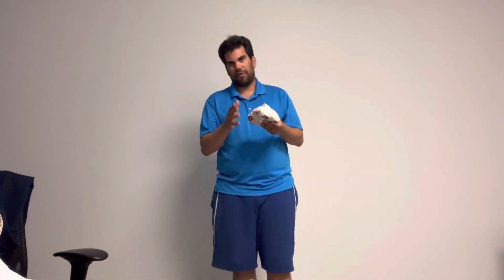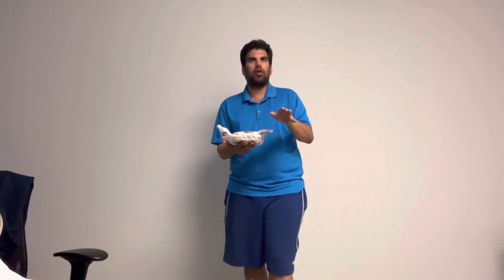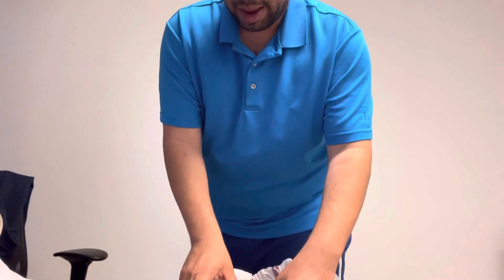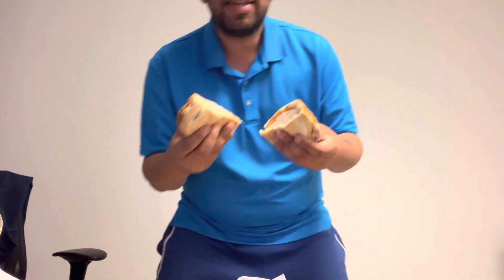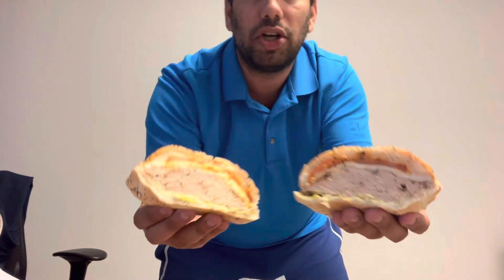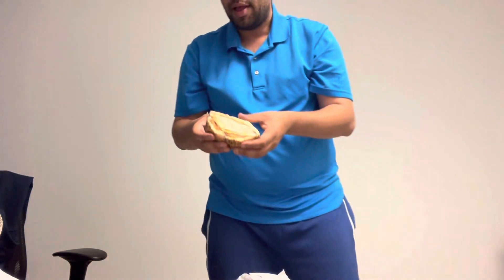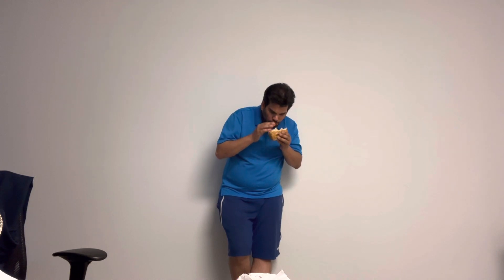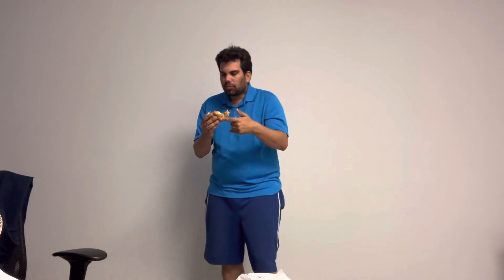Chris reviews the Smokey Bird from Beyars Market!